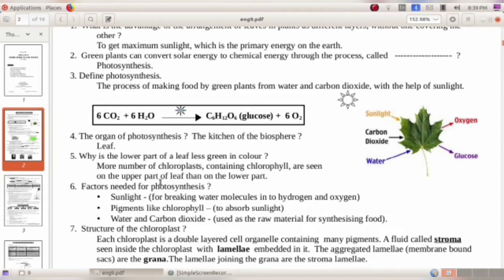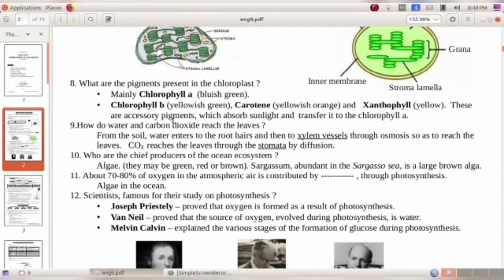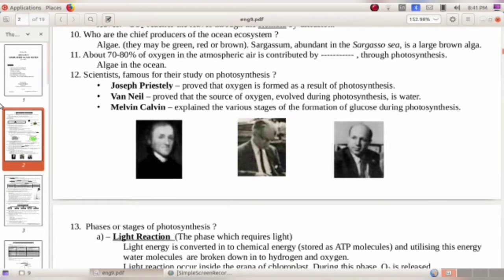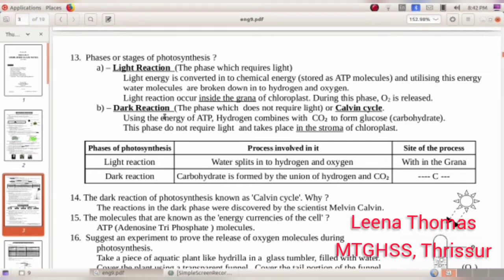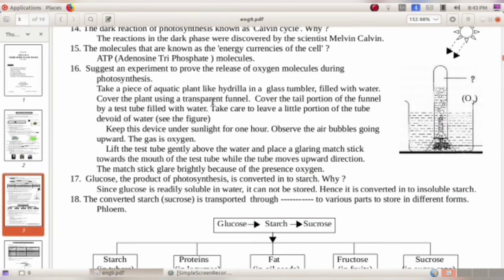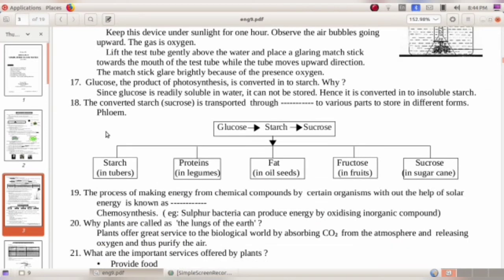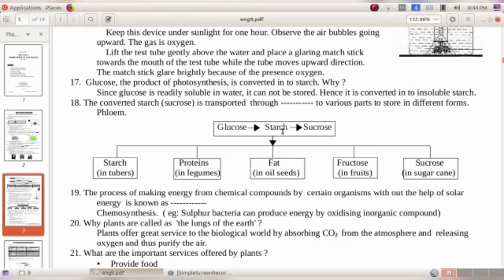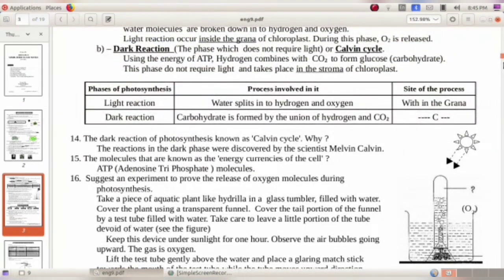STD IX - Biology(English) - Chapter 1 - Main Points